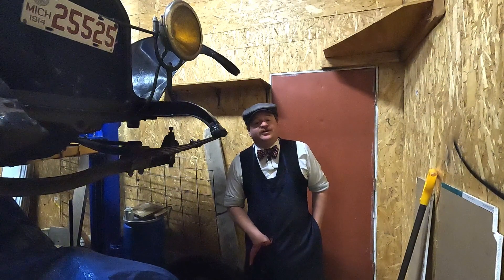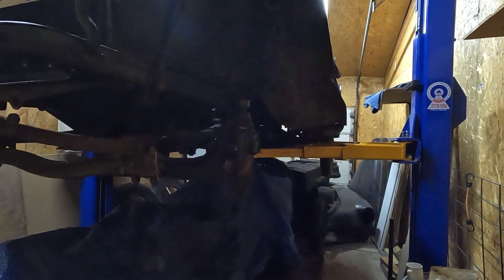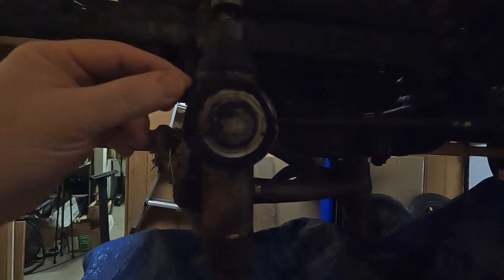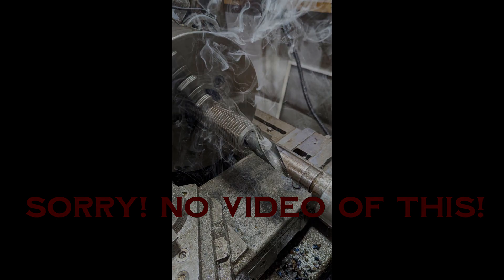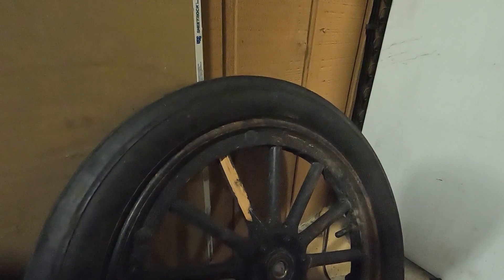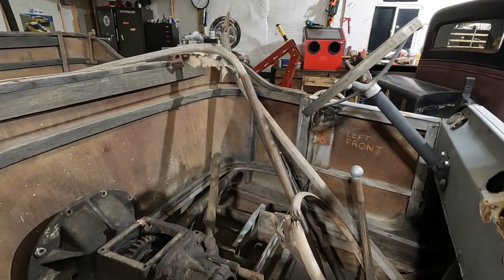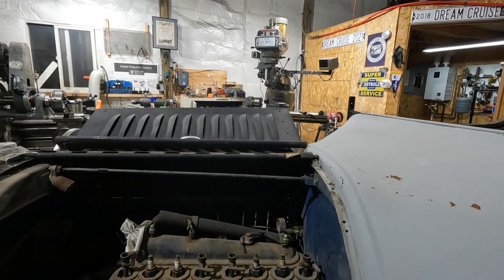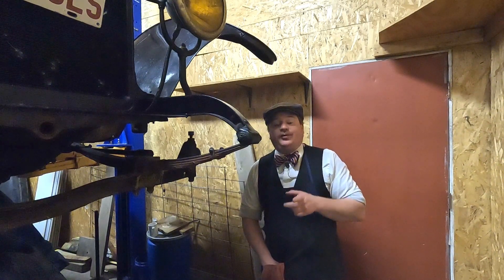1914 Studebaker SC-4 - Broken Spindle Update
After a lengthy delay, we get a status update on a major failure of a key component on the 1914 Studebaker SC-4, and learn the next major project that is being planned to keep the car running on the road!